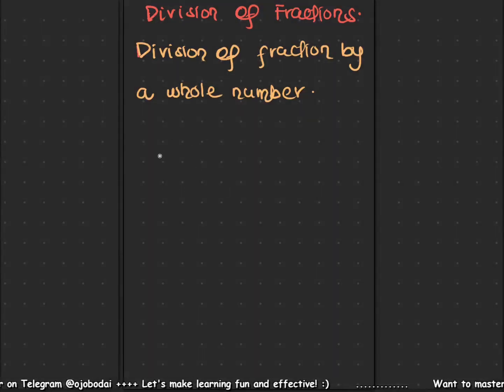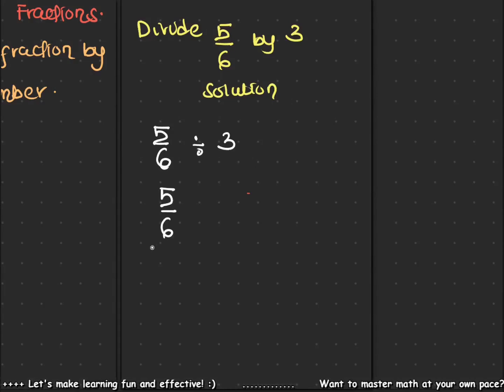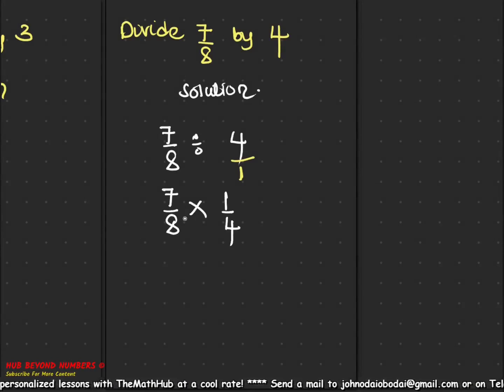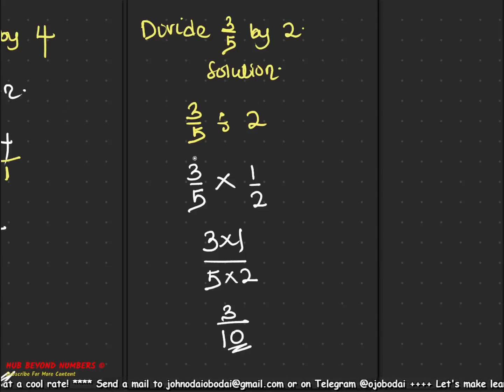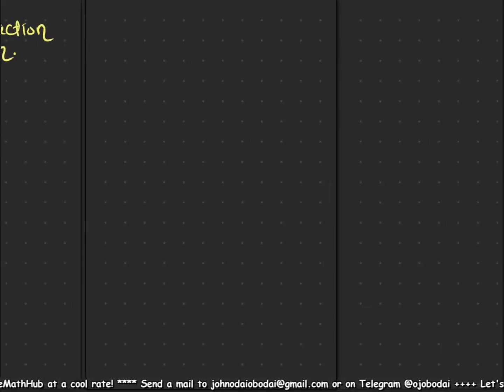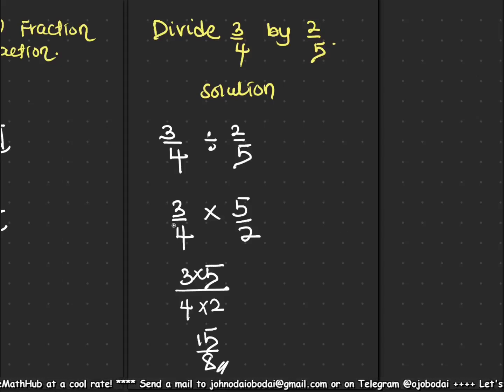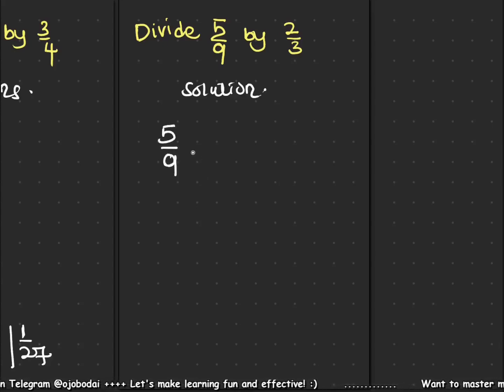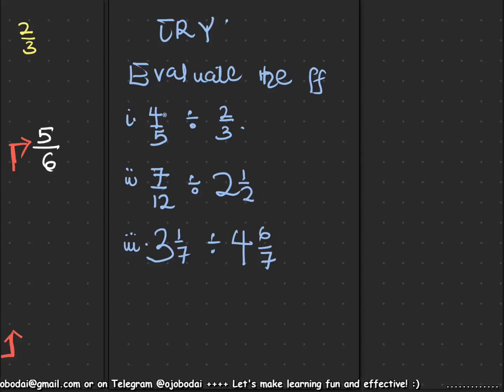Mastering Division of Fractions: Step by Step Guide with Examples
Struggling with dividing fractions? 🤔 This video will simplify it all for you! Learn step-by-step how to divide fractions with clear examples and illustrations that make the process effortless. By the end of this lesson, you'll be able to solve any fraction division problem like a pro! 💯

📌 Timestamps:
⏳ 00:00 Intro
📝 02:17 Illustration 1
📝 03:20 Illustration 2
📝 04:36 Illustration 3
➗ 06:03 Division by Fractions Explained
🎨 07:08 Illustration 1
🎨 08:31 Illustration 2